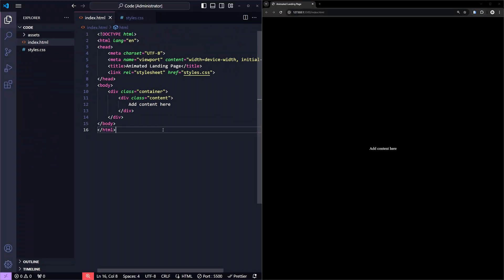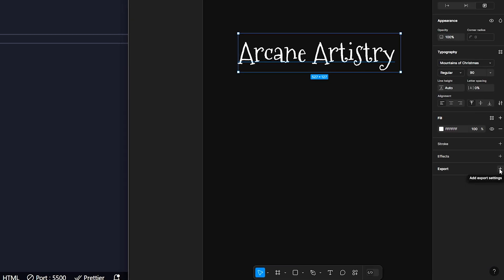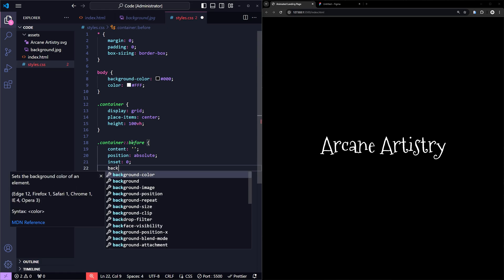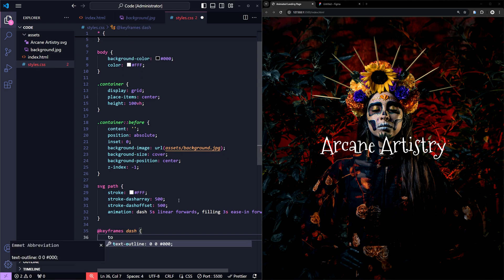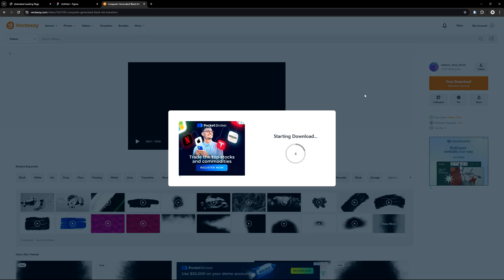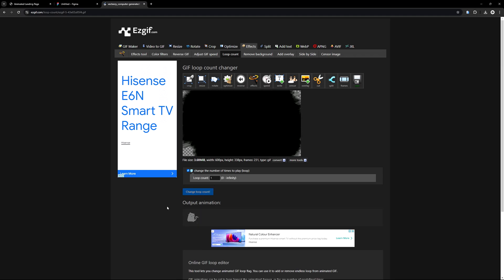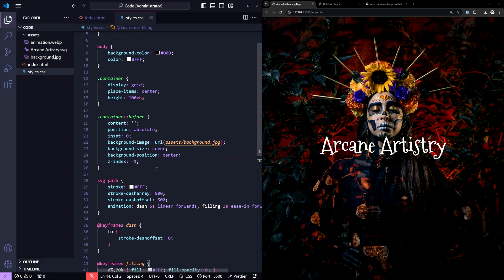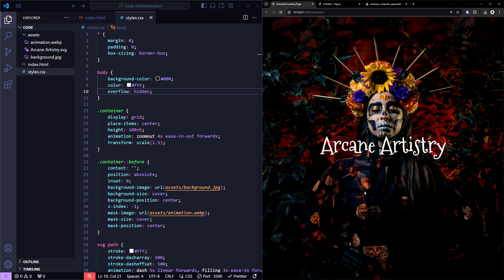CSS-only Animated Landing Page Tutorial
Learn how to create a stunning landing page animation using pure CSS, SVG, and animated WebP. This step-by-step tutorial will guide you through building an eye-catching, interactive reveal animation that brings your landing page to life without any JavaScript.

⏱️Timestamps:
00:00   Landing Page Animation Demo
00:24   Project File Structure and getting started
01:08   Creating SVG Text
02:30   Adding Image background
03:26   Animating SVG Text
05:00   Creating Animated WebP for mask
07:55   Adding styles for WebP mask
08:22   Adding Zoom Out Animation
08:54   Final Result